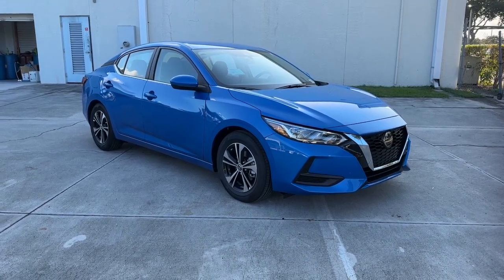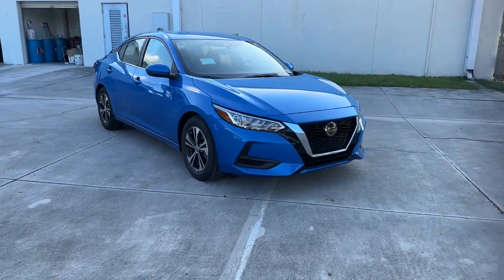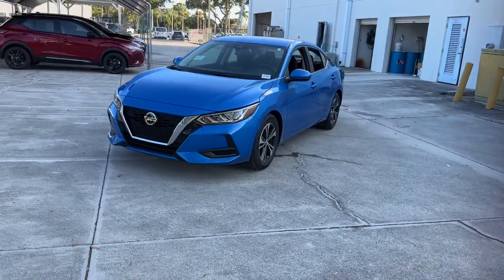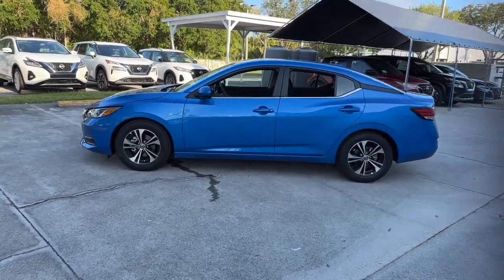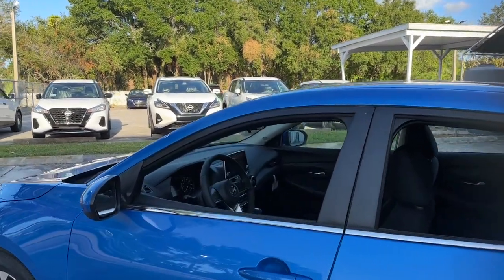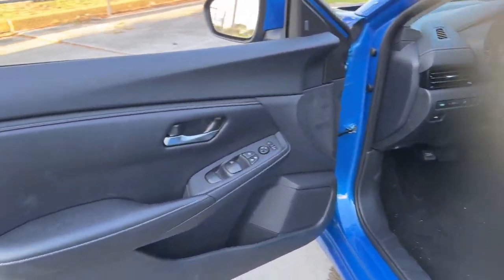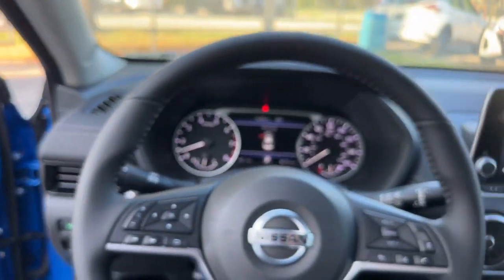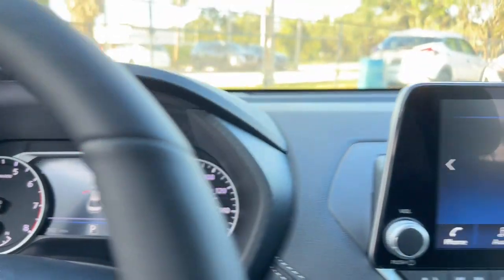2023 Nissan Sentra Vero Beach, Fort Pierce, Sebastian, St. Lucie Melbourne, FL T23686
Electric Blue Metallic New 2023 Nissan Sentra SV available at Sutherlin Nissan Vero Beach. Servicing the Fort Pierce, Sebastian, St. Lucie, and Melbourne Florida area.

#{MAKE}
#{MODEL}
2023 Nissan Sentra SV - Stock#: T23686

[G01] MIDYEAR CHANGE CHARCOAL PREMIUM CLOTH SEAT TRIM [B93] CLEAR REAR BUMPER PROTECTOR [X01] ALL-WEATHER PACKAGE -inc: Heated Front Seats Remote Engine Start Leather-Wrapped Heated Steering Wheel Dual Zone Auto Climate Control ELECTRIC BLUE METALLIC Front Wheel Drive Power Steering ABS 4-Wheel Disc Brakes Brake Assist Brake Actuated Limited Slip Differential Aluminum Wheels Tires - Front All-Season Tires - Rear All-Season Temporary Spare Tire Power Mirror(s) Rear Defrost Intermittent Wipers Variable Speed Intermittent Wipers Automatic Headlights Automatic Highbeams AM/FM Stereo Satellite Radio MP3 Player Steering Wheel Audio Controls Bluetooth Connection Auxiliary Audio Input Smart Device Integration Requires Subscription Bucket Seats Pass-Through Rear Seat Rear Bench Seat Adjustable Steering Wheel Trip Computer Power Windows Leather Steering Wheel Keyless Entry Power Door Locks Remote Trunk Release Keyless Entry Power Door Locks Keyless Start Cruise Control Adaptive Cruise Control A/C Cloth Seats Driver Vanity Mirror Passenger Vanity Mirror Keyless Start Power Windows Power Door Locks Trip Computer Immobilizer Security System Traction Control Stability Control Traction Control Front Side Air Bag Rear Parking Aid Blind Spot Monitor Lane Departure Warning Front Collision Mitigation Driver Monitoring Rear Collision Mitigation Tire Pressure Monitor Driver Air Bag Passenger Air Bag Front Head Air Bag Rear Head Air Bag Passenger Air Bag Sensor Front Side Air Bag Rear Side Air Bag Knee Air Bag Child Safety Locks Back-Up Camera